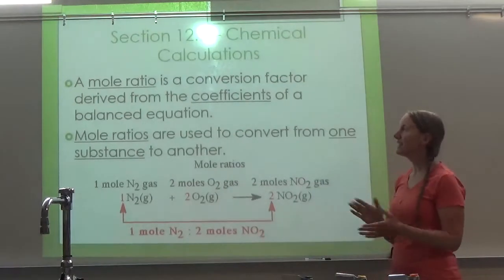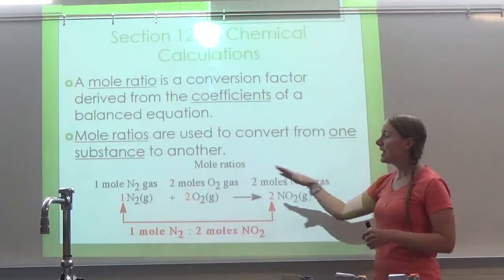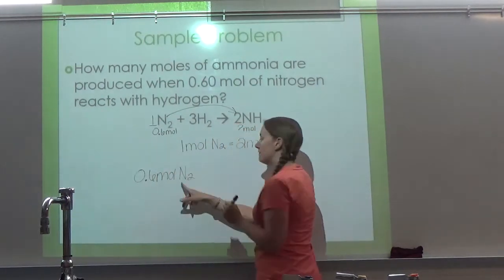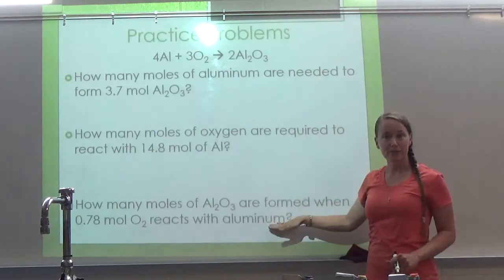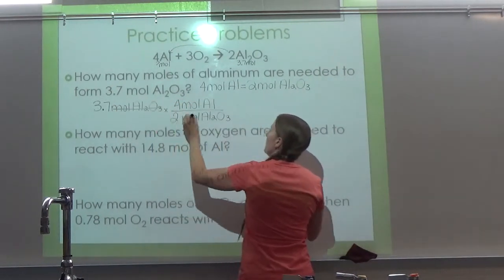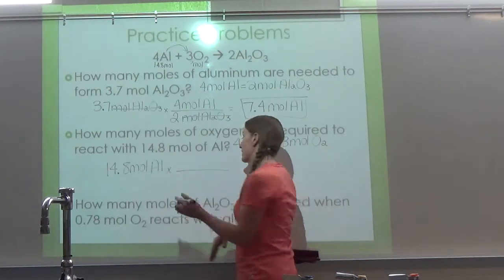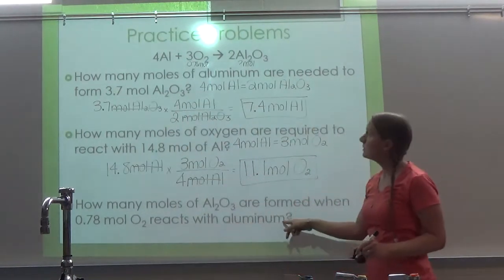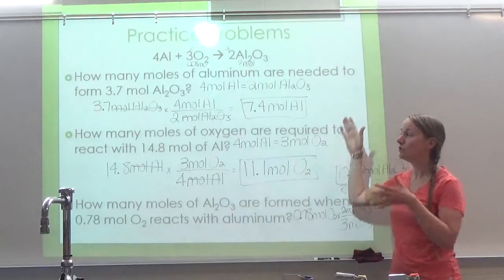Chemistry Section 12.2 Lesson Video Part 1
This video is an introduction to stoichiometry. It covers how to do calculations using a mole ratio.